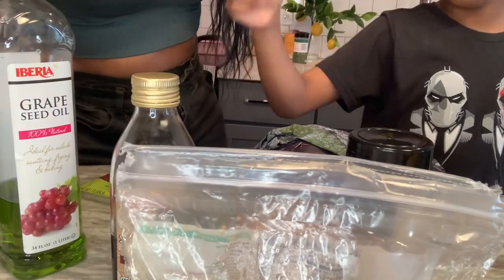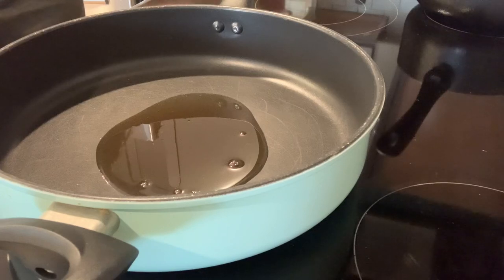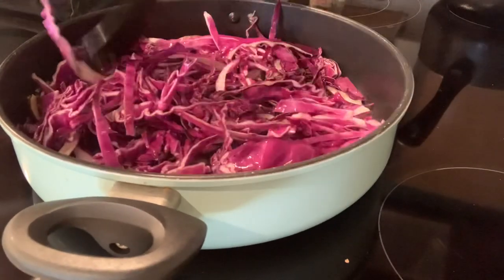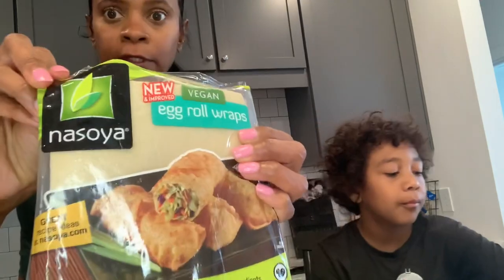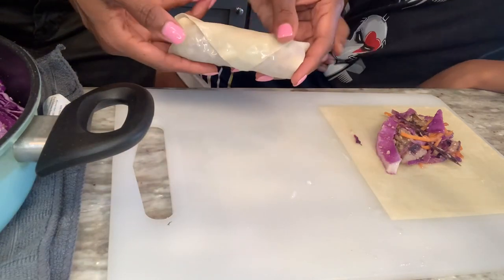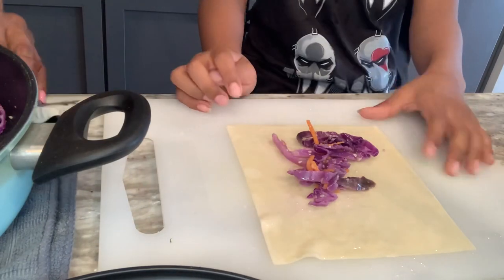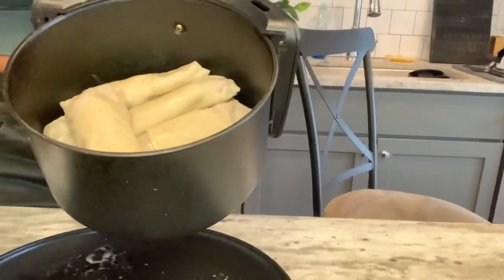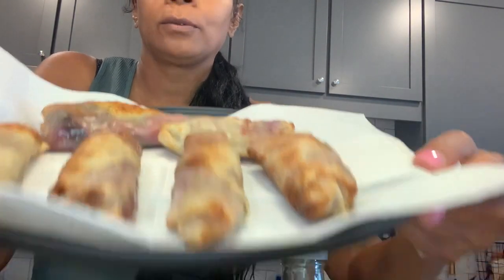How to Make Vegetable Rolls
Here’s a Fast, easy and tasty recipe for vegetable rolls🥡😋🌱. Check out the video for the ingredients and step by step instructions on how to make them. Hope you enjoy😊.

To purchase the Veganlicious ebook or buy me a matcha 🍵 to show me love for the recipe❤️. Info below.